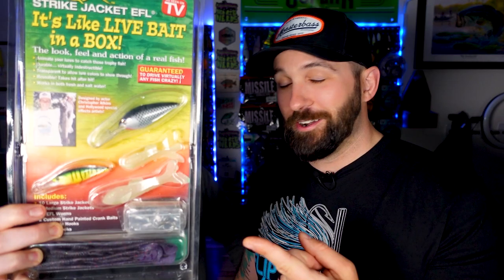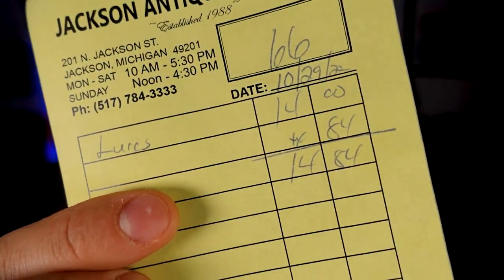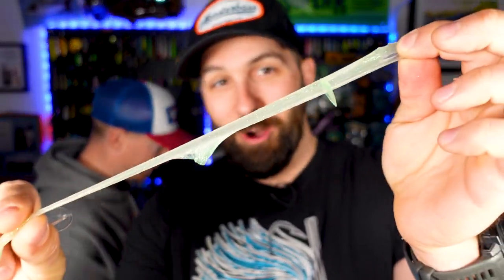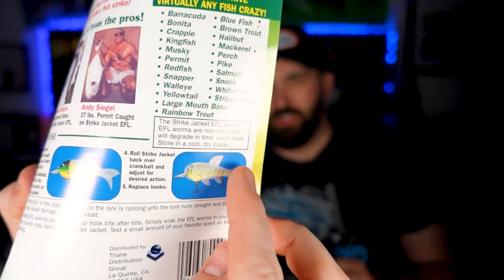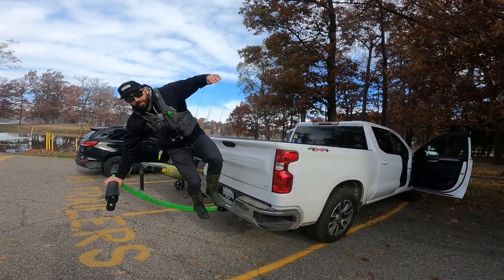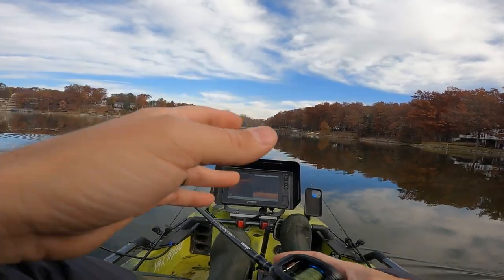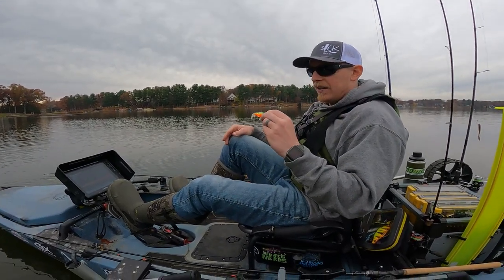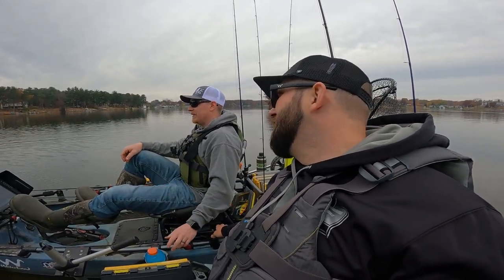Crankbait... Skins? This As Seen On TV Bait Is DISGUSTING!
Okay, hear us out, we saw this thing hiding at a local spot and couldn't not pick it up. It's a bass fishing crankbait kit that has ... thin skins ... that you can stretch over a crankbait to make them look more "realistic." Will they bang or bust?? Only one way to find out. Come fishing with us!